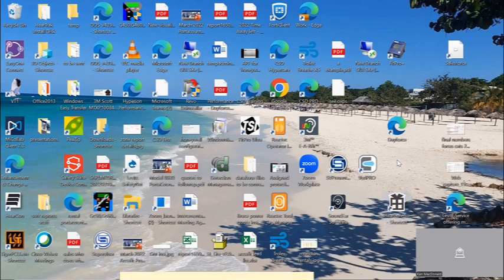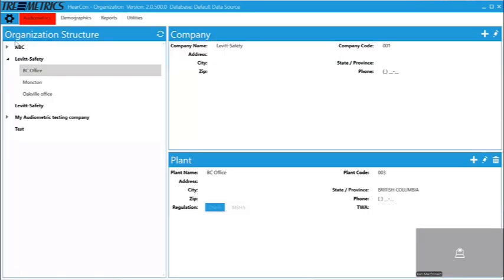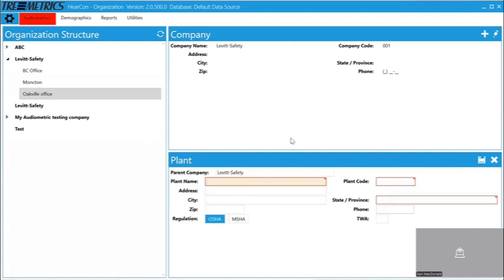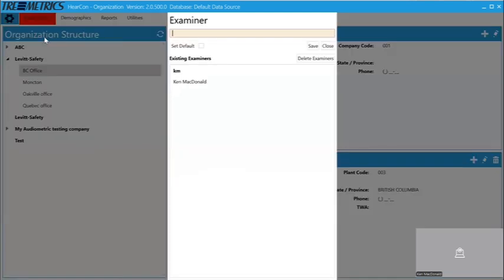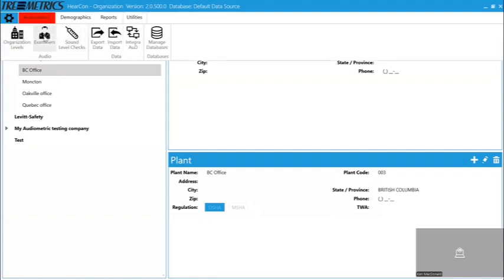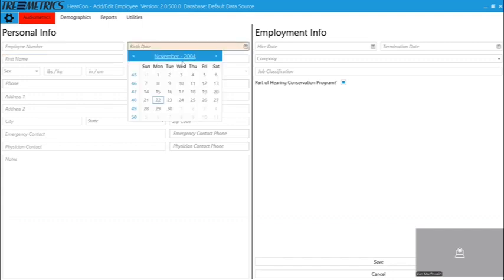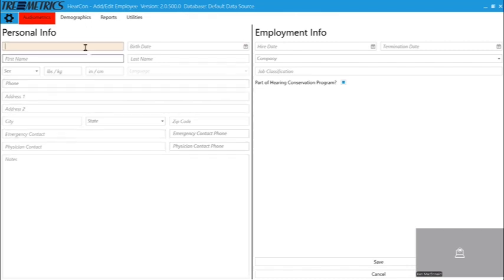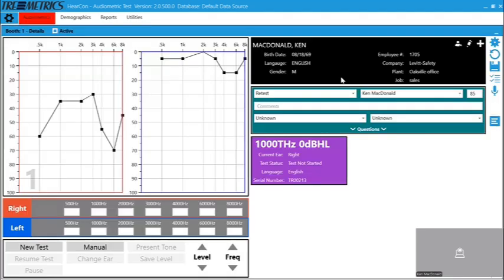Tremetrics RA660 Audiometer Hearcon Software QuickStart